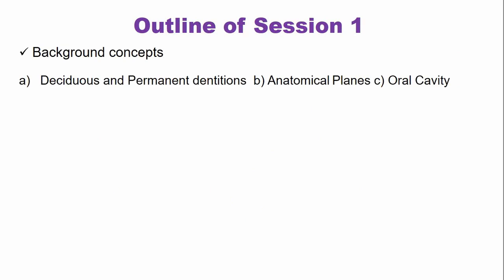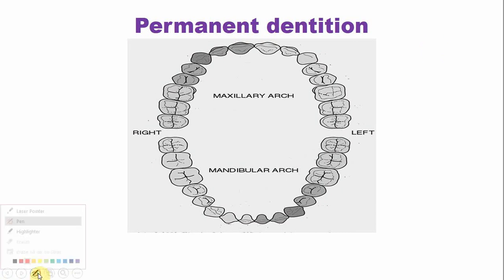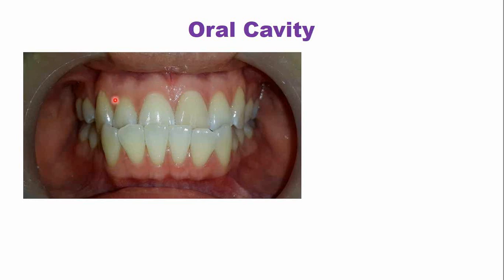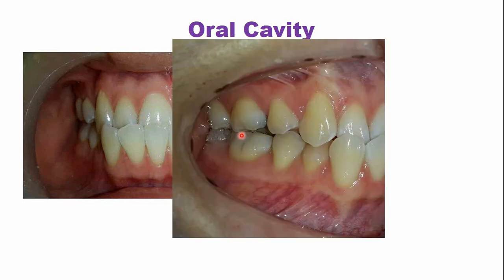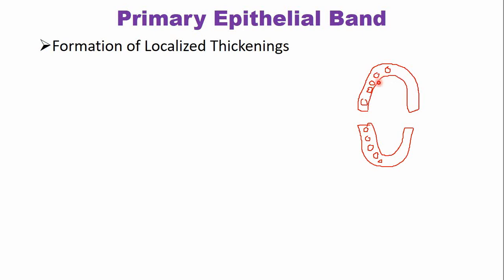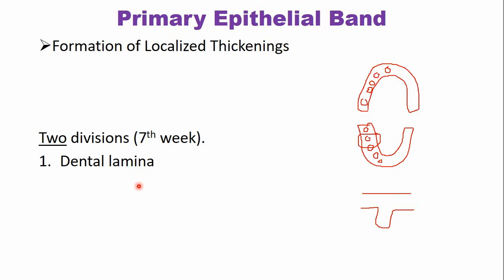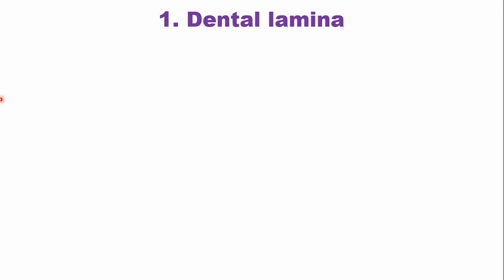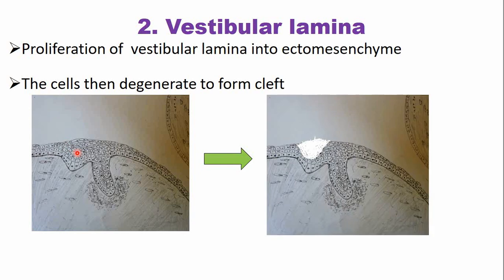Development of Tooth | Odontogenesis Session 1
This is a video lecture describing tooth formation. This is the first lecture of the tooth formation series.
In this lecture, I have explained the deciduous and permanent dentition, the Anatomical planes, and the oral cavity vestibular space.
The lecture covers the initiation of tooth formation, which includes the formation of the primary epithelial band and, formation of the vestibular and dental lamina.
The last part of the video lecture, I have very thoroughly enumerated the tooth formation stages ( Bud stage, Cap stage, and Bell stage).
CONTENTS OF THIS VIDEO LECTURE
00:00 - Session Outline
01:22 - Deciduous dentition Basic Introduction
02:06 - Permanent dentition Basic Introduction
02:59 - Introduction to Anatomical Planes
03:32 - Introduction to Human Oral Cavity
04:19 - Initiation of Tooth Development
05:42 - Formation of Primary Epithelial Band
08:21 - Formation of Dental and Vestibular Lamina
10:38 - Dental Lamina
11:48 -  Vestibular Lamina